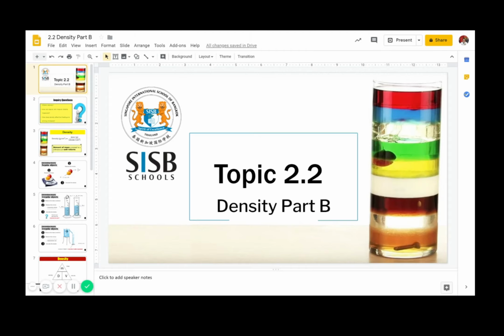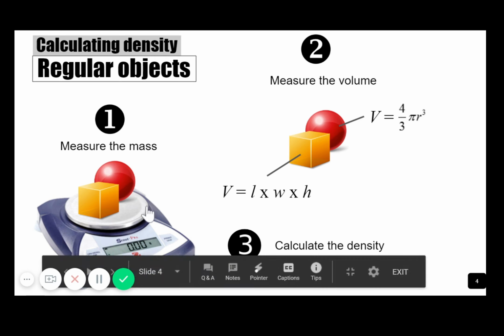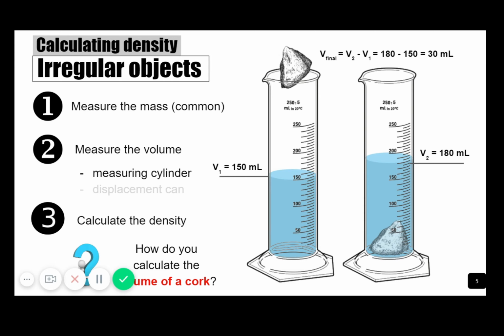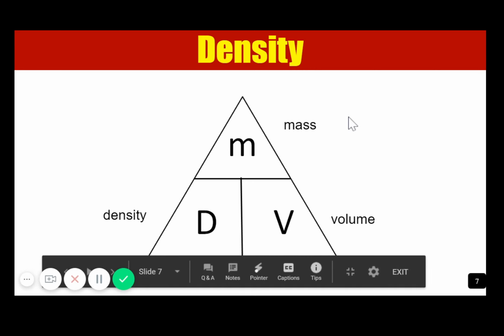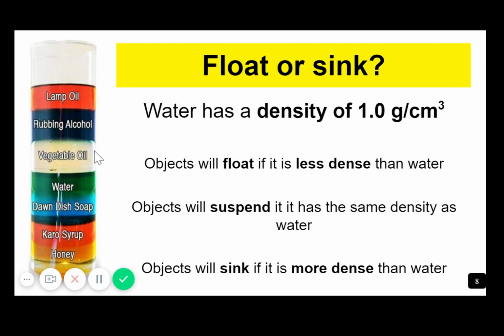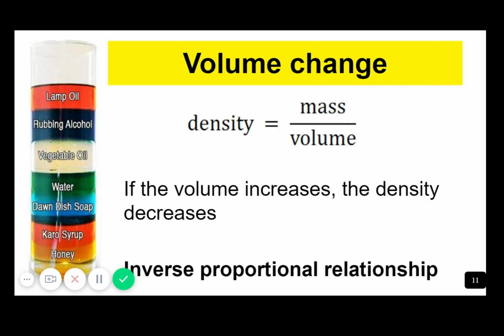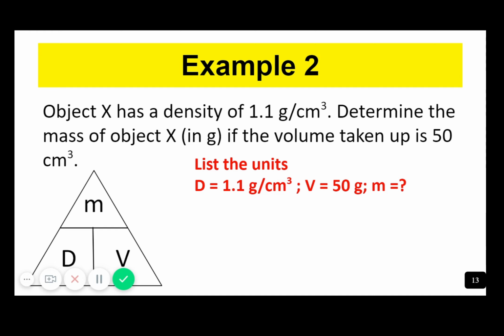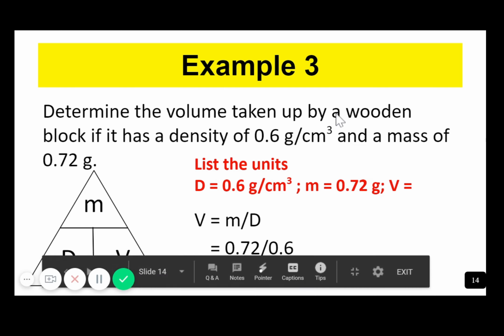Science G7 Topic 2.2 Density Part B - LIVE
ICT flipped lesson on Chulalongkorn Day